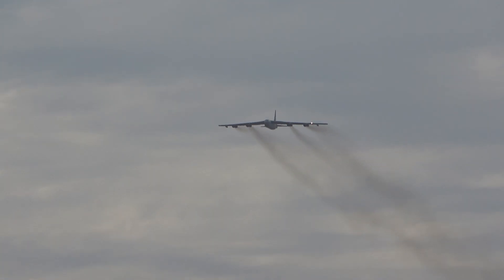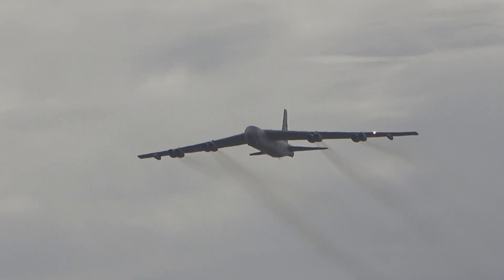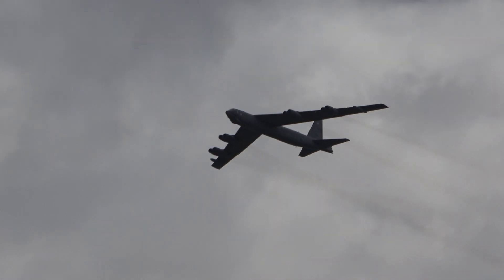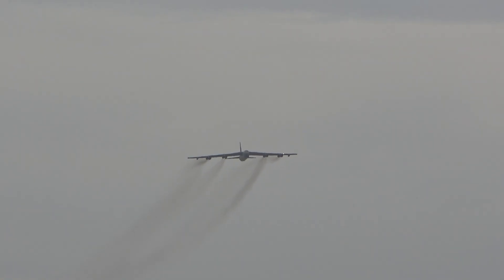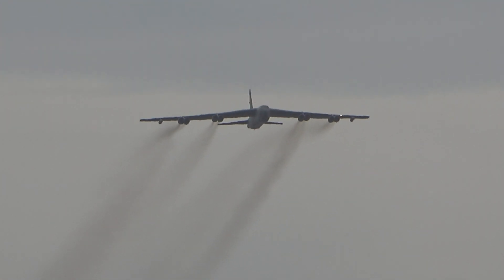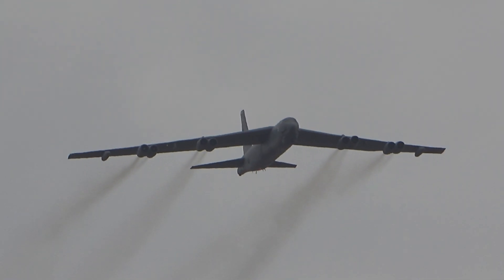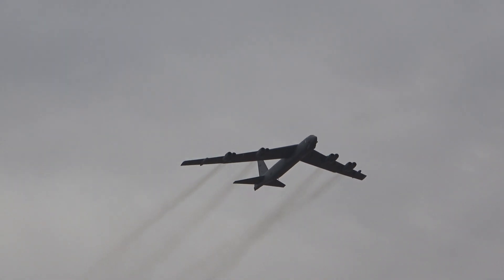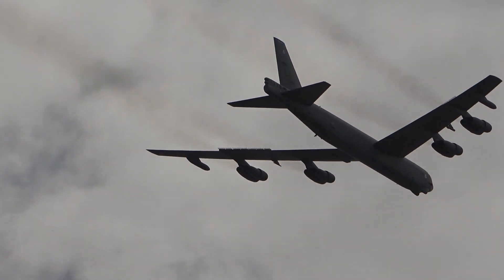Boeing B52H Stratofortress USAF Flyover Avalon Airshow 2023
Can not have an Avalon with out the Mighty Buff from the USAF.